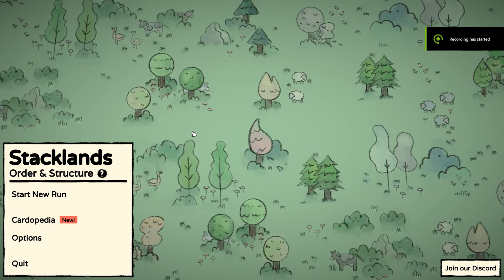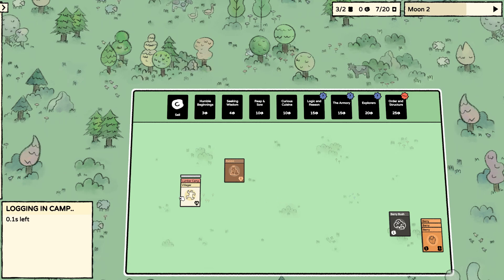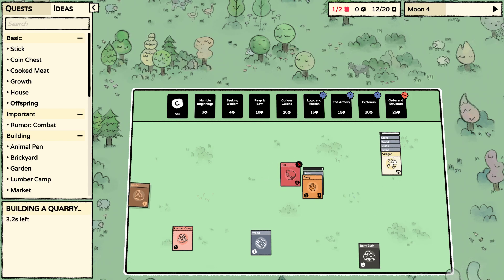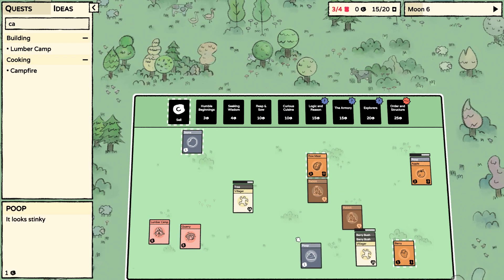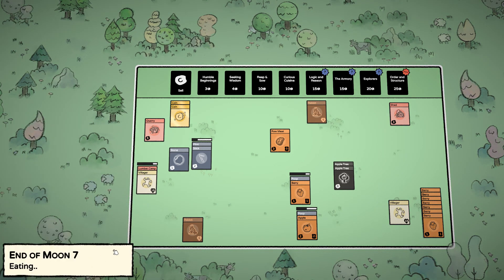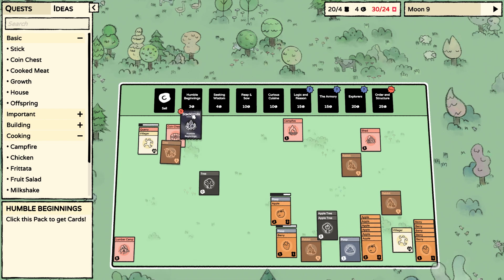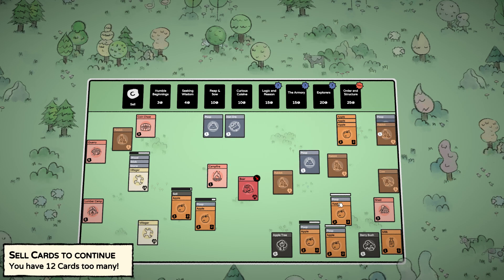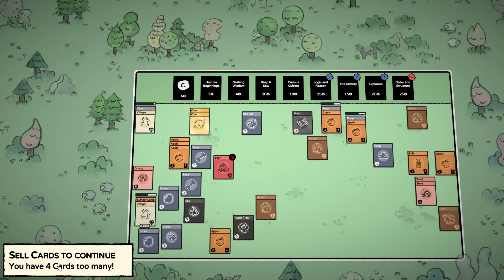This Bear Wants A Taste Of My People | Stacklands | S3 E1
A third season had begun. The second episode is also made, just not published yet.